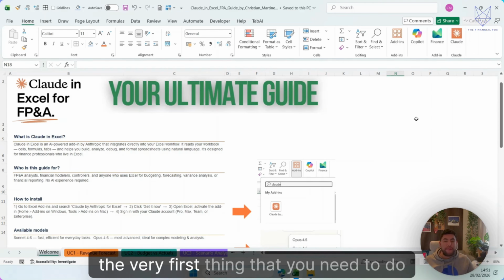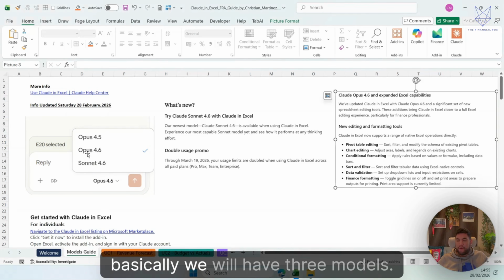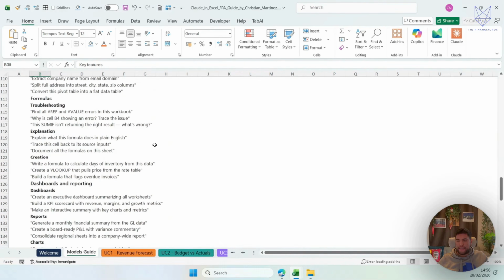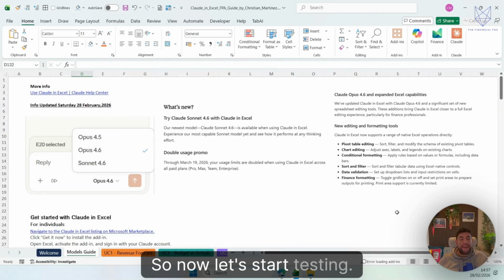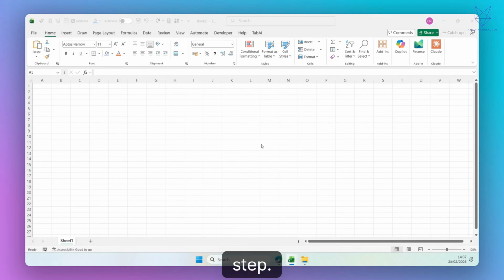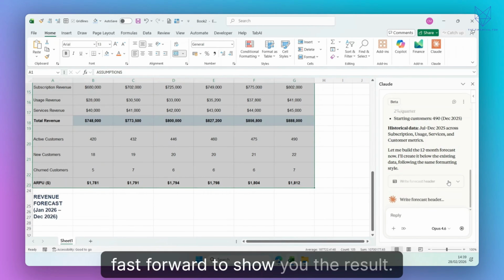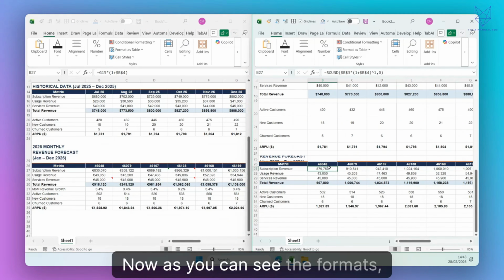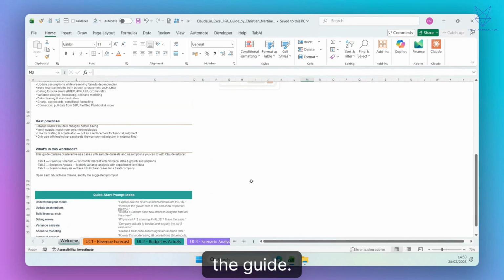How to use Claude in Excel for FP&A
Master Claude in Excel for FP&A: Complete Guide for Finance Leaders

Learn how to leverage Claude AI in Excel for Financial Planning & Analysis with this comprehensive tutorial.

This step-by-step guide shows you you can use Claude in Excel capabilities to automate revenue forecasting, budget analysis, and scenario planning using Anthropic's Claude AI models directly in Excel

What You'll Learn:

✅ How to install and set up Claude in Excel (individual & enterprise deployment)
✅ Compare Claude Sonnet 4.6 vs Opus 4.6 for financial modeling
✅ Build automated revenue forecasts with AI-powered formulas

Includes sample datasets, proven prompts, and model comparison guide - no need to upload your own data to get started.

Timestamps:
0:00 - Introduction to Claude in Excel
0:59 - How to download Claude in Excel
2:00 - When to use each model?
4:12: How to use Claude in Excel for Forecasting?

Perfect for:

Chief Financial Officers (CFOs)
Finance Directors & Controllers
Heads of FP&A and Financial Planning
Finance Managers & Analysts
Corporate Finance Professionals